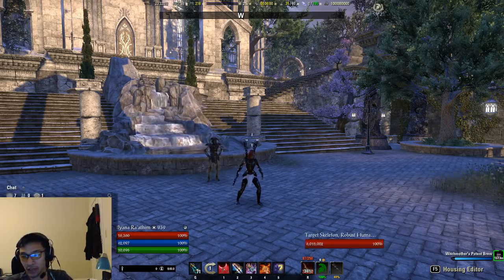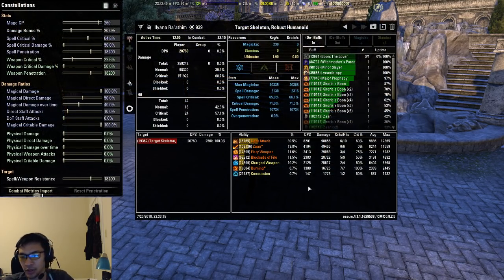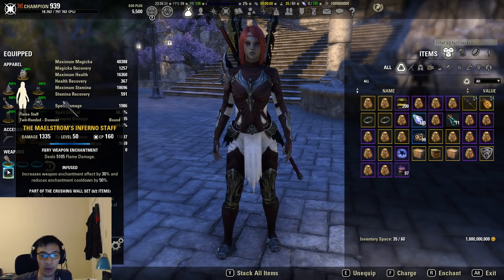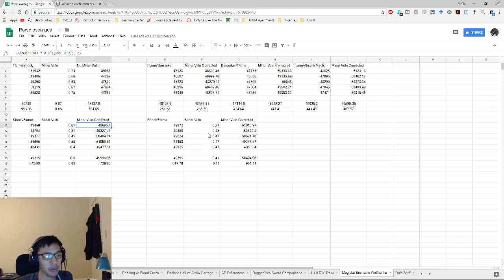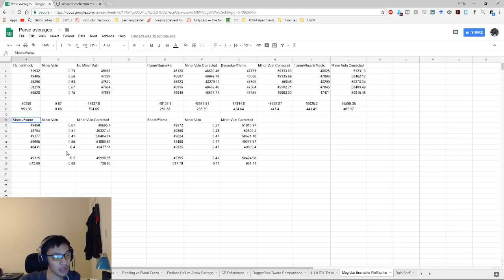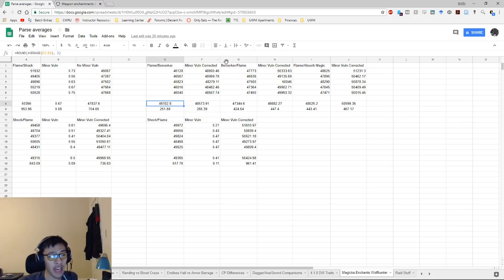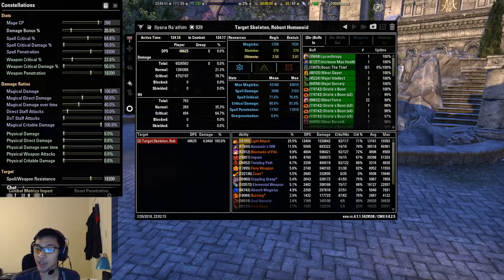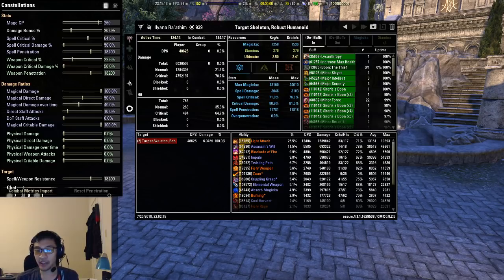Infused changes for Magicka DPS in Wolfhunter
An old bug popped up in the Wolfhunter PTS that we thought was unintended...until Gina said it wasn't. So now we have a shift in what enchants we'll be running as magicka DPS! This video showcases some preliminary findings from some testing.

Overall, it looks like we'll be going with Flame front, Shock/Prismatic back as our best single target option, with Flame front, Absorb Magic back looking like a strong contender. Weapon Damage front and Flame back looks like an enticing option for trash pulls.